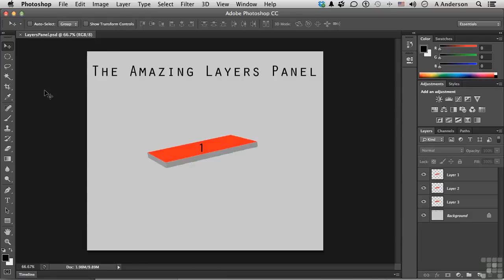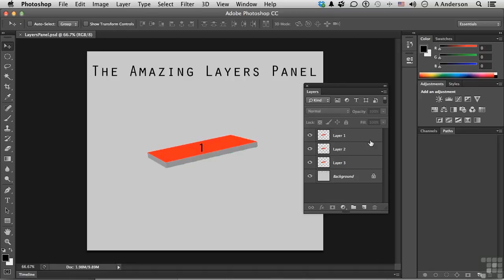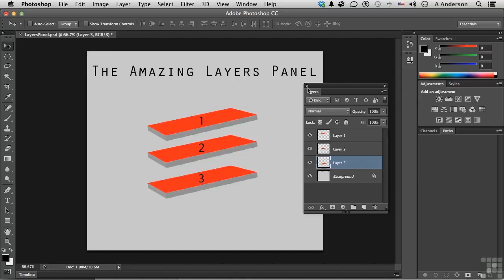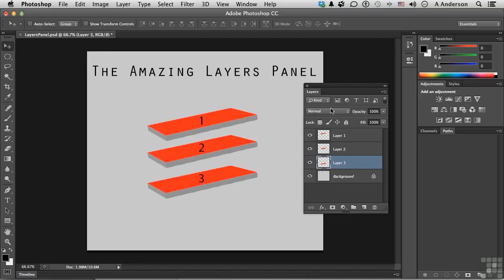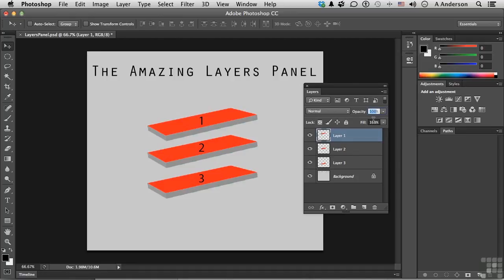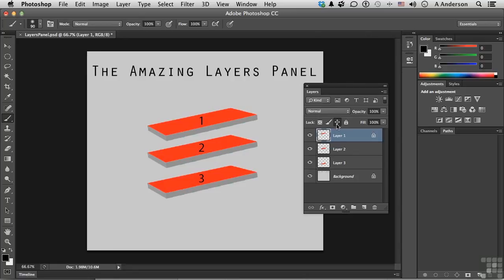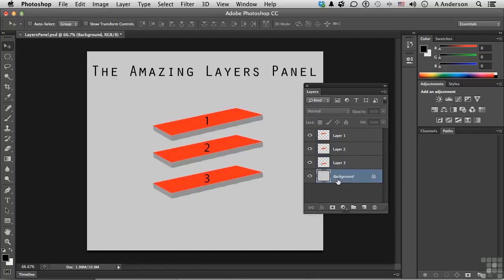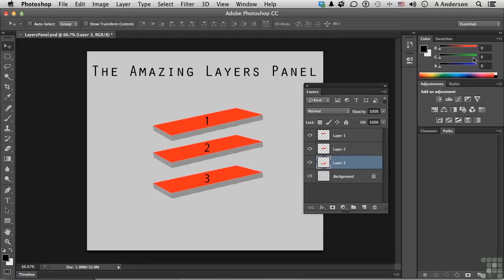Master Adobe Photoshop 41